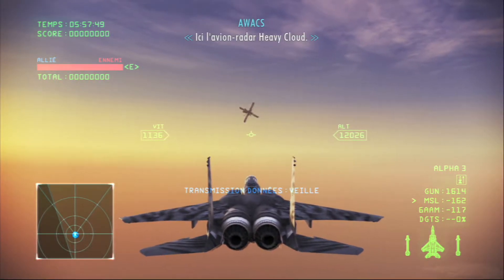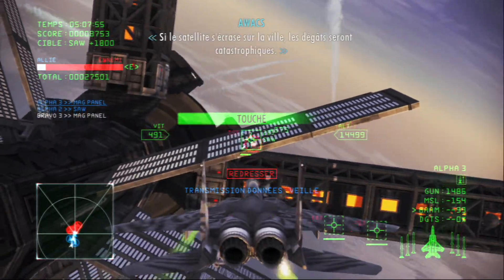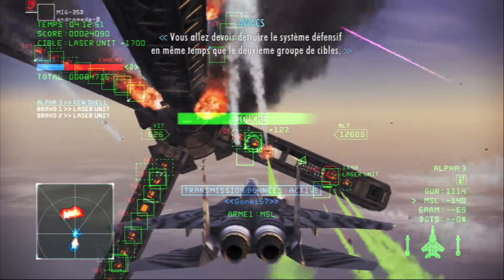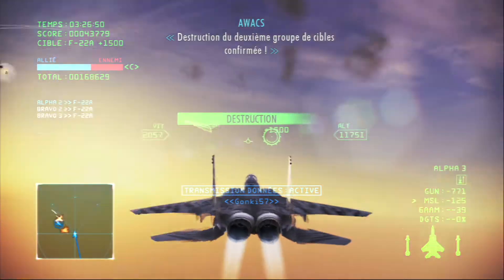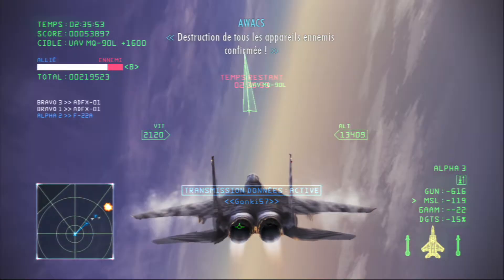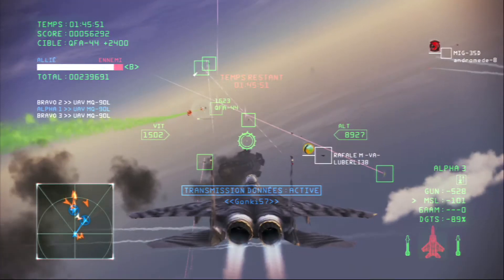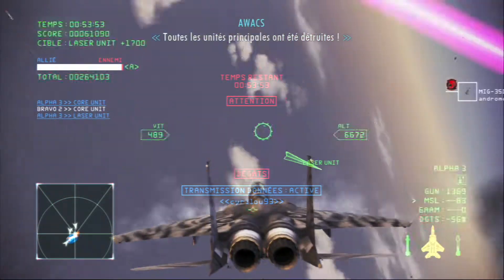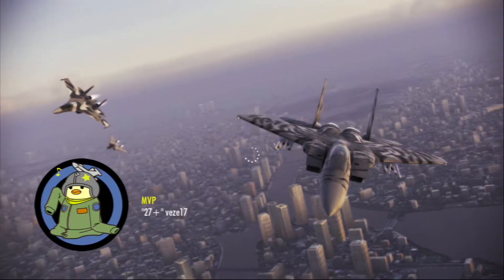SOLG IV : Round 2 / 6 player S rank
J ai eu de la chance d avoir ete invité dans ce salon , merci a l hôte qui m a garde une place .

On est parti a 6 joueur et je vous assure que c étais super chaud .

Mon F 15 tiger est lvl 15 et bientot 16 quand j aurais l argent .